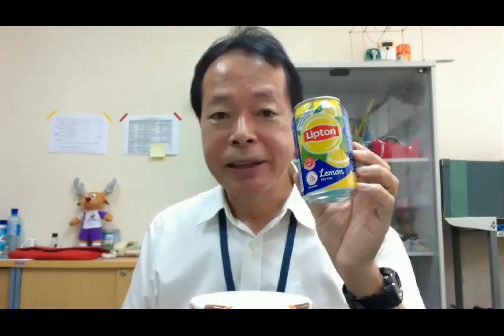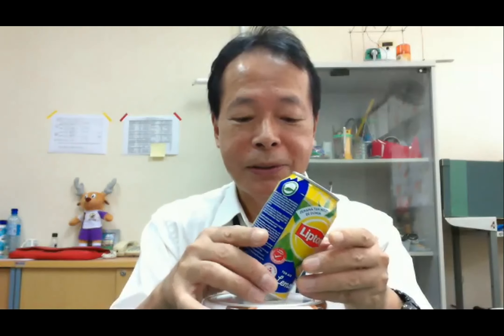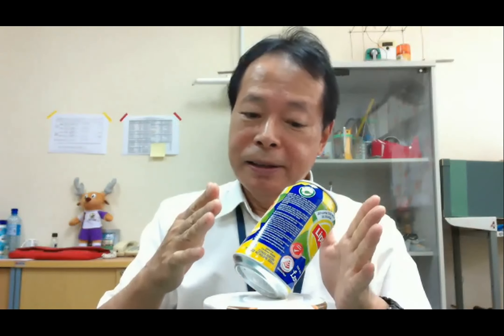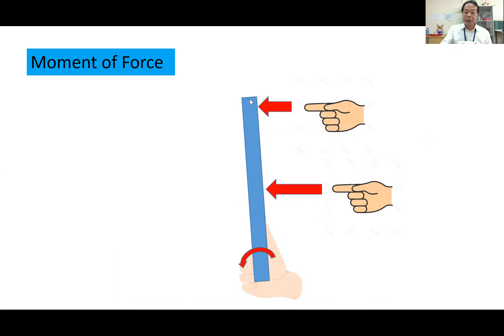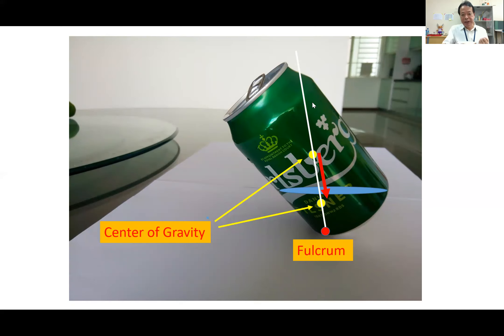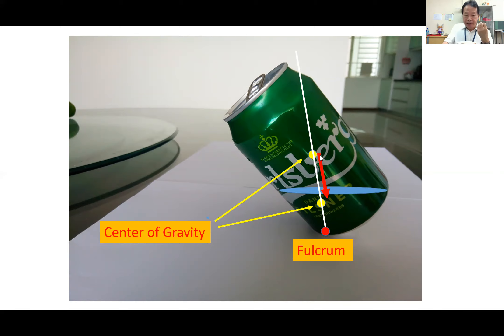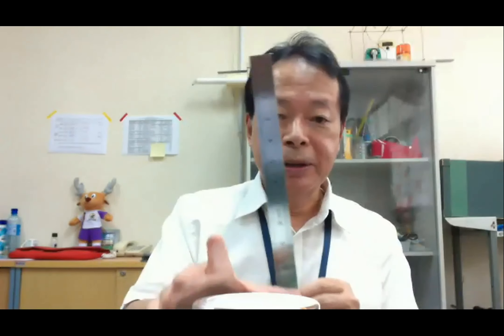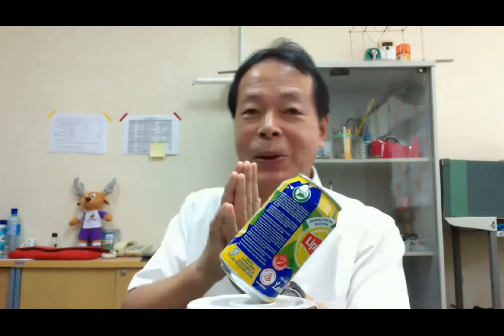Topic 11: 10 Minutes Experiment: “Leaning Can of “Pisa” ”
Learning Can of “Pisa”